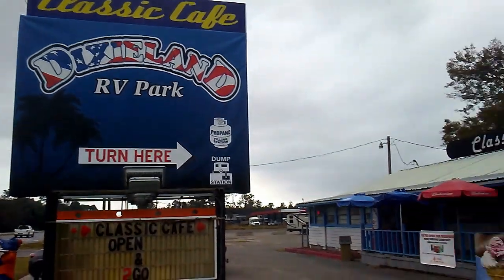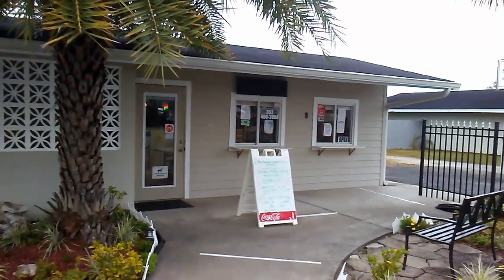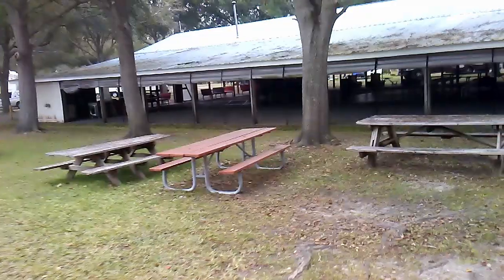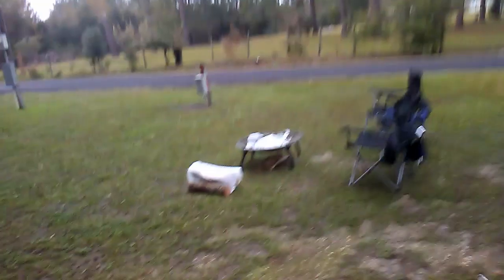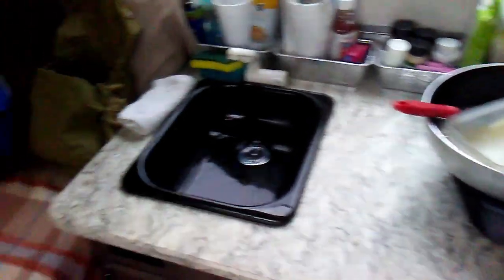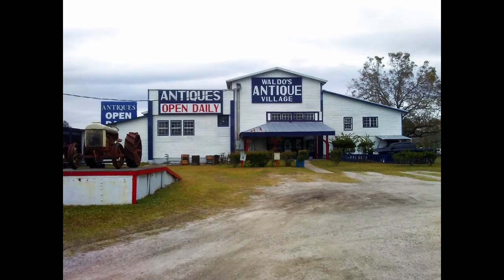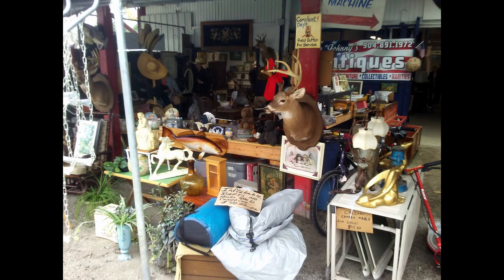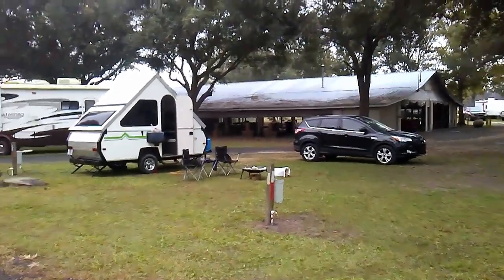Our Red-Neck Camping Trip/ Dixieland R V Park in Waldo, Florida/ First time with our Aliner Scout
This is our red-neck camping video. From Dixieland R V Park in Waldo, Florida. It's also our first time out with our new Aliner Scout hard sided pop up camper. (Dixieland only charged $36 per night- very reasonable!) There is a well known antique shop and flea market right across the street. If you're watching these vids in order, which you absolutely do not have to do, coming up next is Fort Clinch State Park in Amelia Island/ Fernandina Florida and we have a trip planned next week to Hanna Park on the beach near Jacksonville Florida. This vid, however, was shot in Dec. 2020, just before Christmas as you can see from my wife's stuff in the camper. It was in the upper 30s at night so we used our ceramic heater, but reached 60+ most days. I mean, Hey, this IS Florida! see ya next vid.